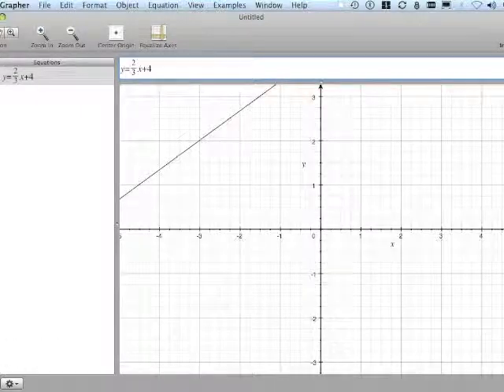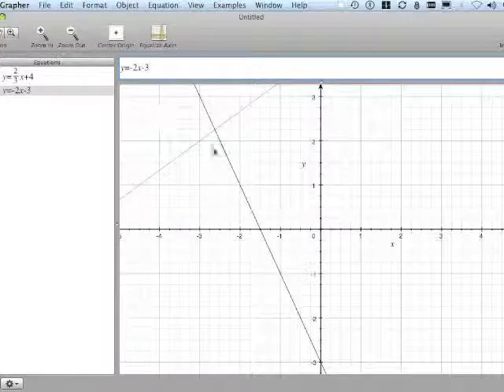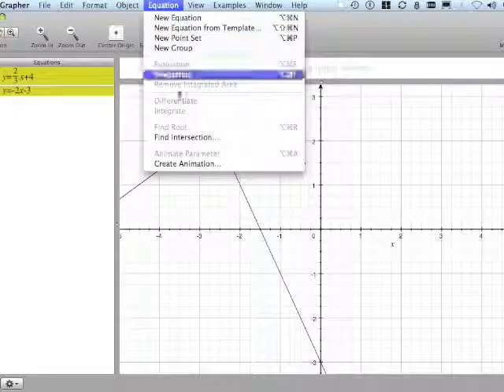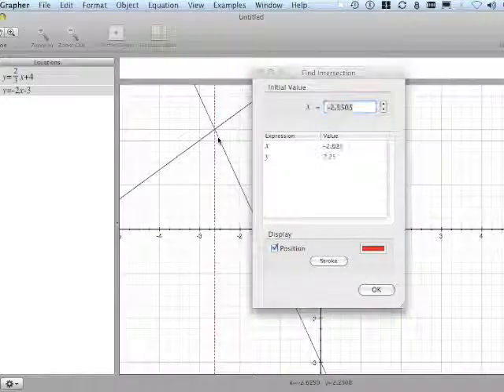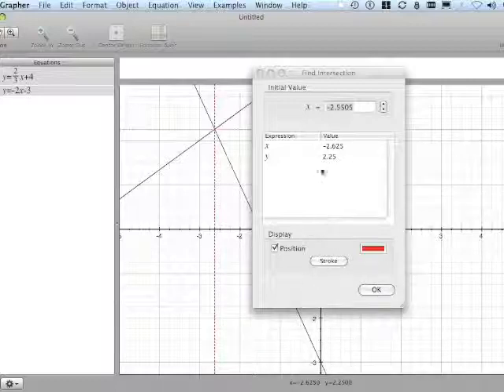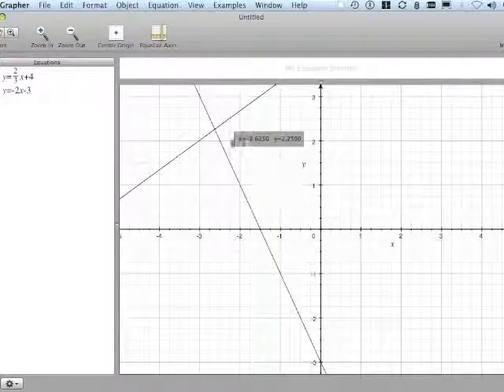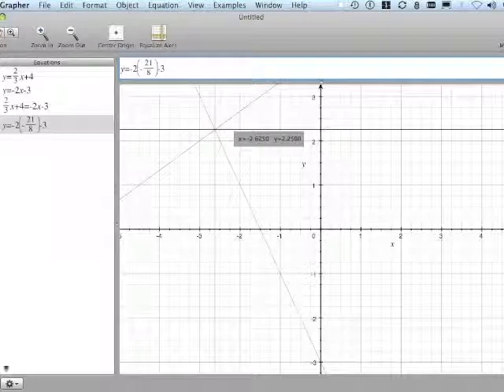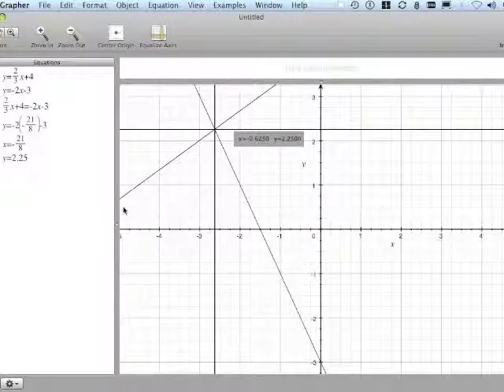Gr075SolveSystem4+51V2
Grapher: Solving Systems of Equations